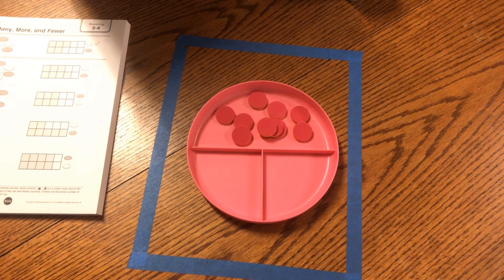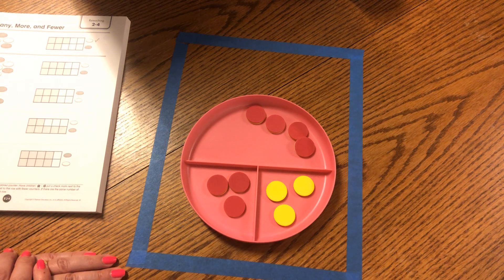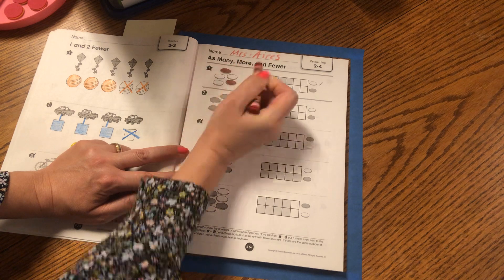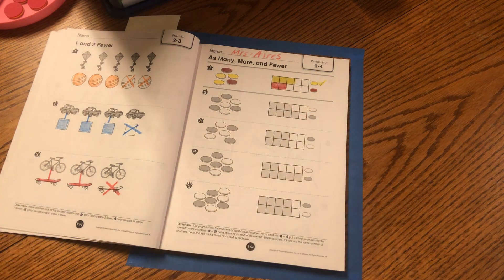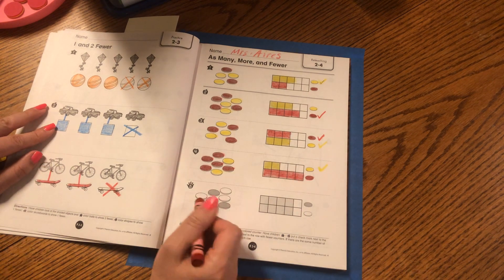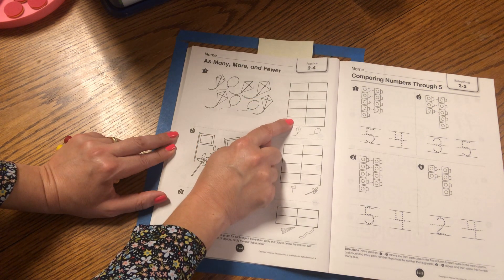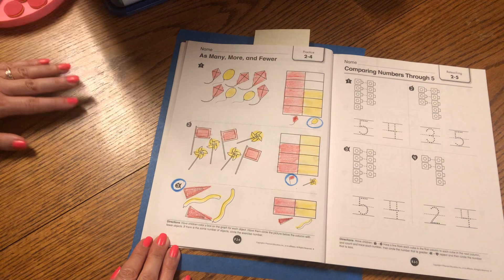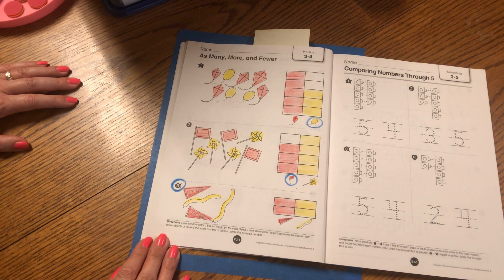2-4 As many, more, fewer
Let’s learn about more, fewer and as many!